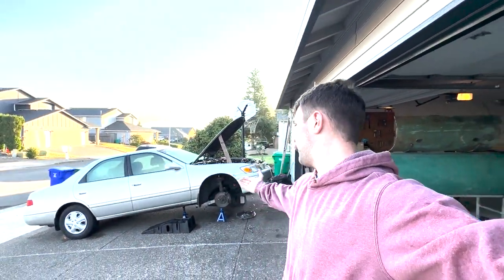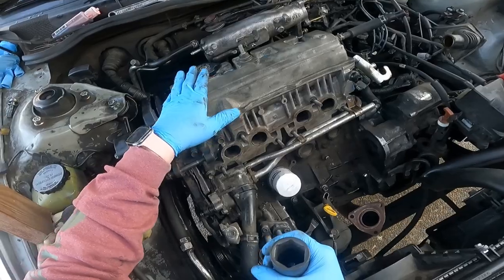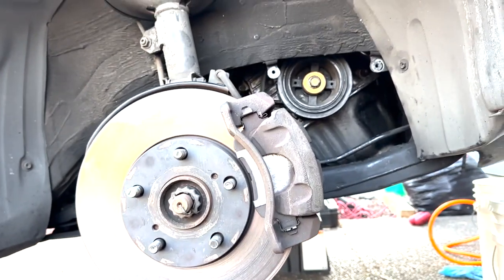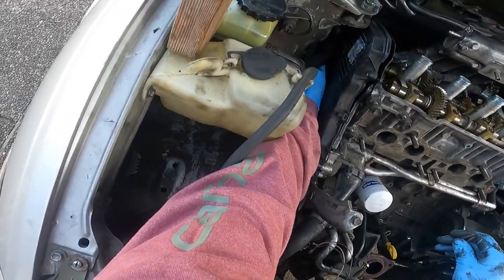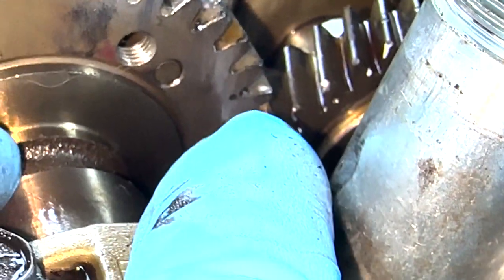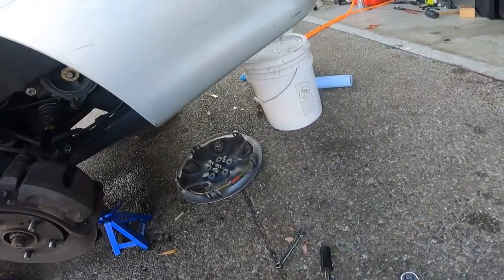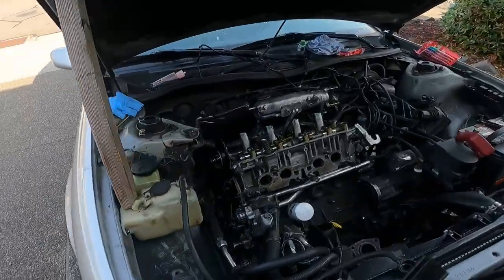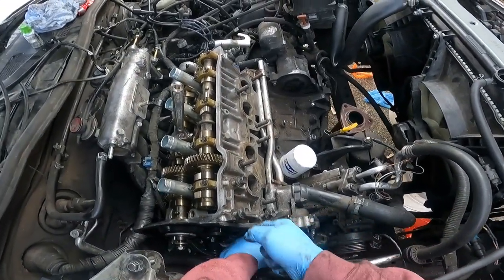Toyota Camry Timing Belt/Water Pump Replacement Pt. 1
97-01 Toyota 2.2L engine timing belt and water pump replacement. This procedure likely covers other models of Toyota inline 4 engines.  (4th Gen Camry).

General Links

-  Milwaukee 1/2 impact wrench tool =

-  Milwaukee 1/2 impact wrench kit =

-  Milwaukee Impact Driver Tool =

-  Milwaukee Drill tool =

-  Kobalt Tool Set =

-  Pancake Air Compressor =

-  Compressor hose Reel =

-  Buddy Heater =

-  Spill Free Funnel =

-  Klein Multimeter =

-  Low Profile Fast Action Floor Jack =

-  Jack Stands =

-  Engine Hoist =